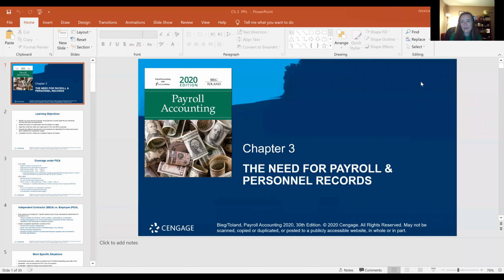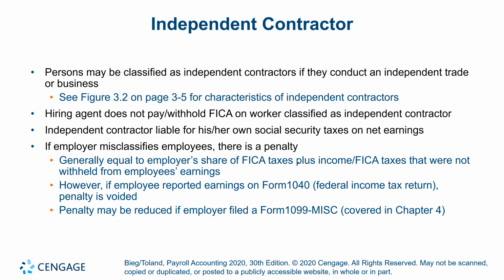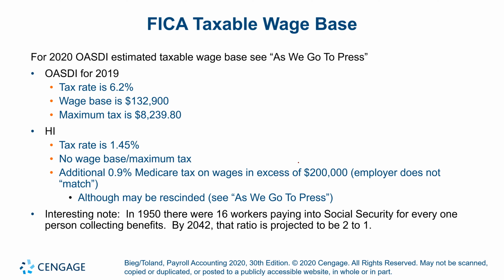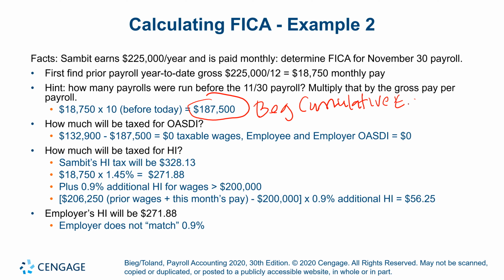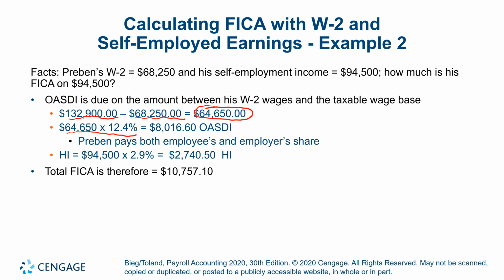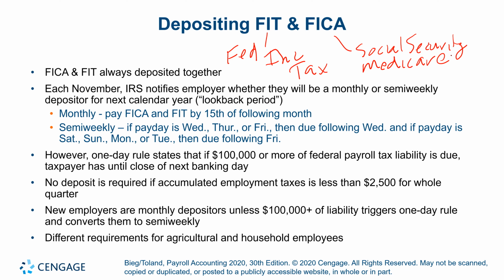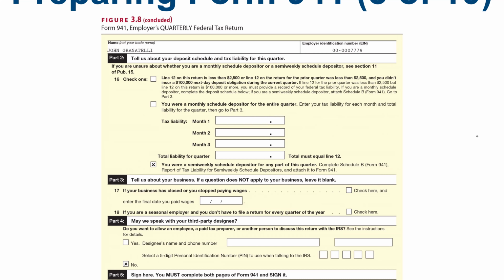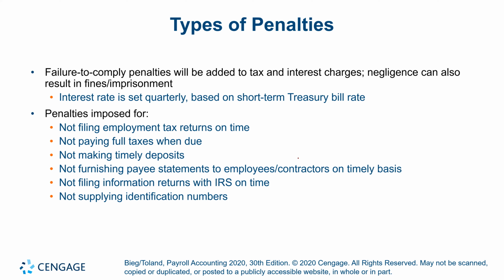Chapter 3 Recorded Lecture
Social Security Taxes